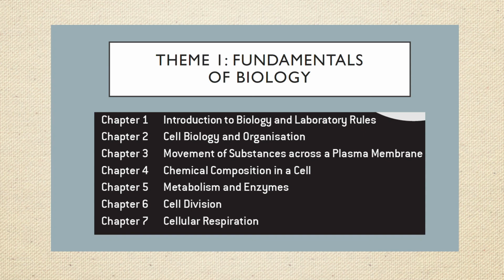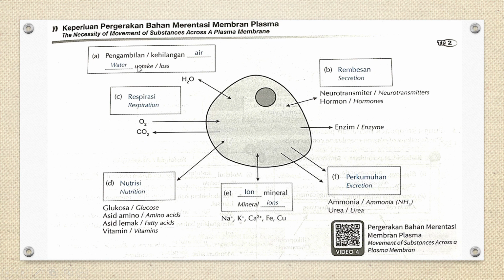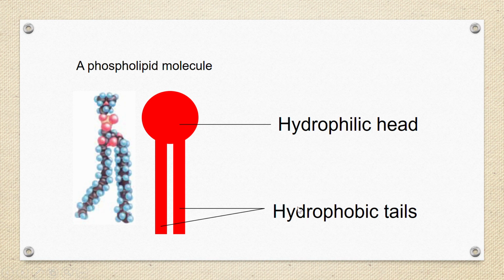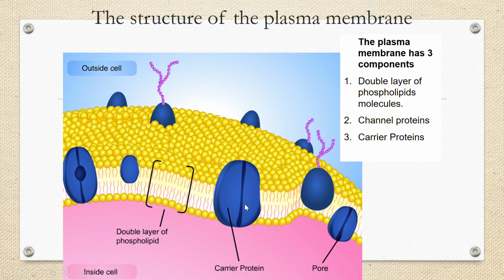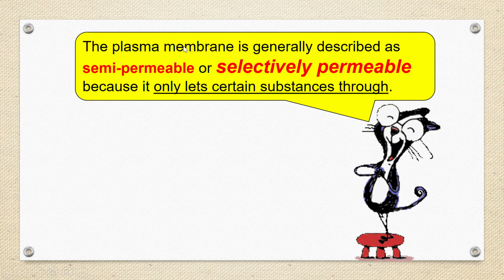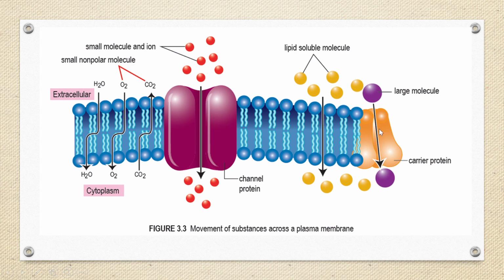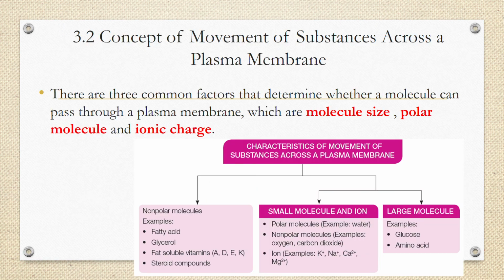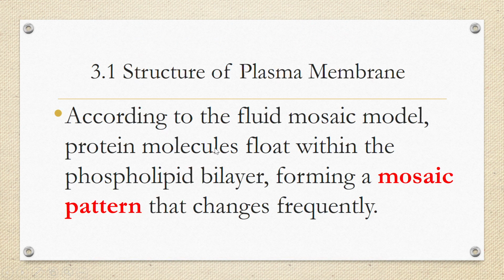3.1 (Form 4)